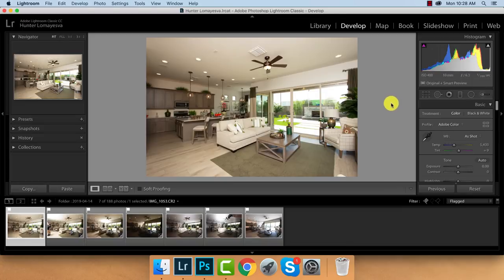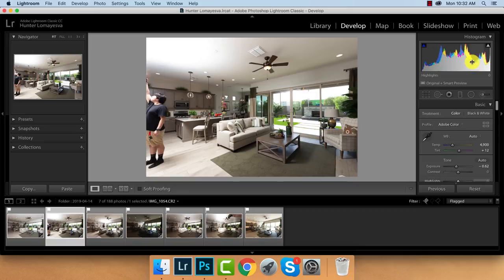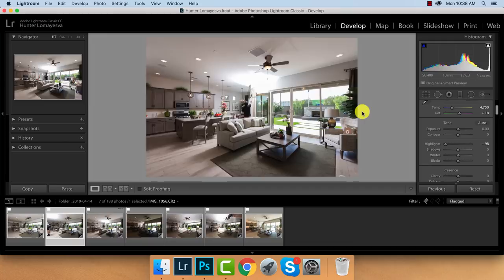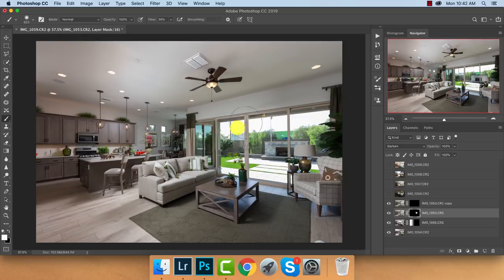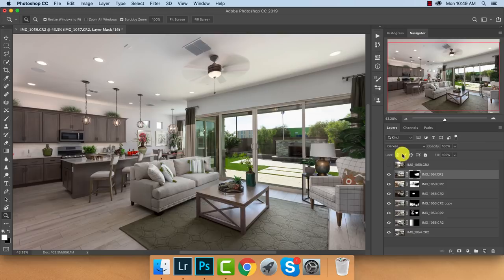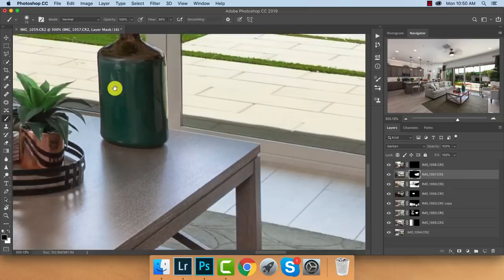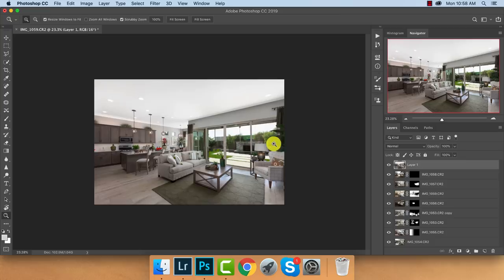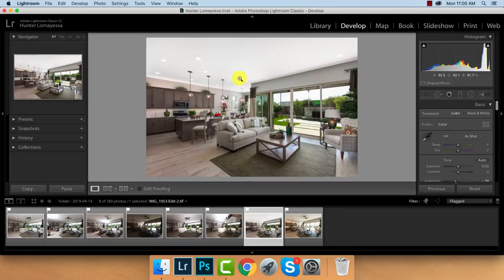Inept Buffoon Tries to Blend Multiple Exposures for Interiors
This video is a disaster. I basically try to blend multiple different exposures to create a well-lit composite for an interior space.